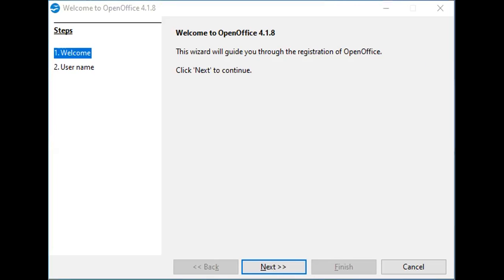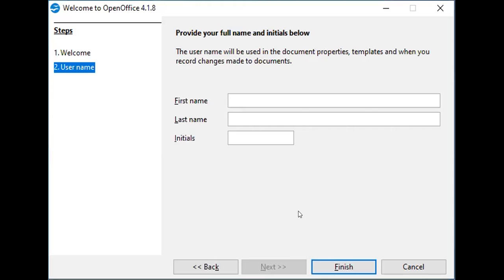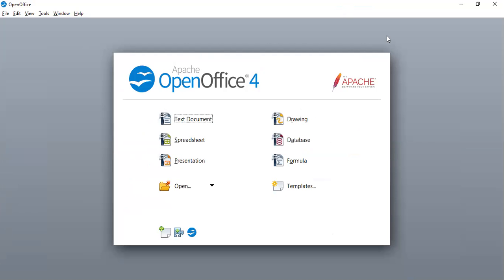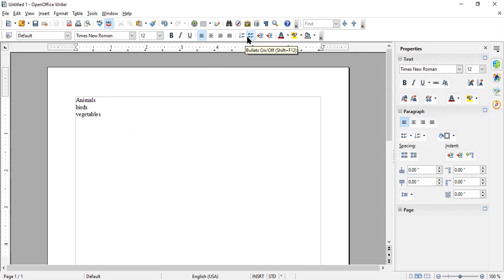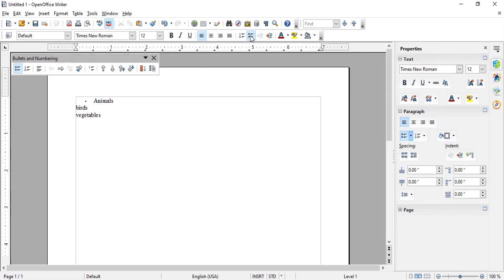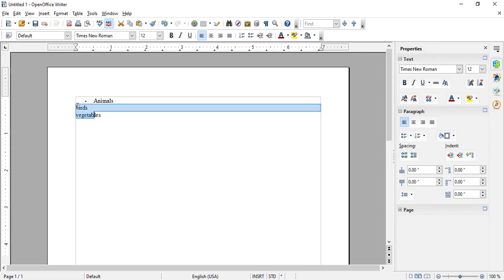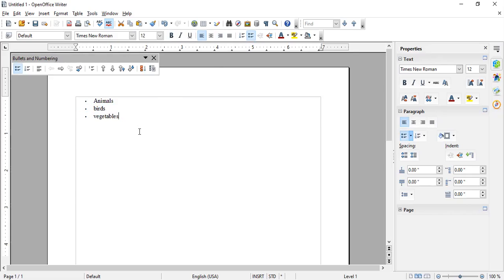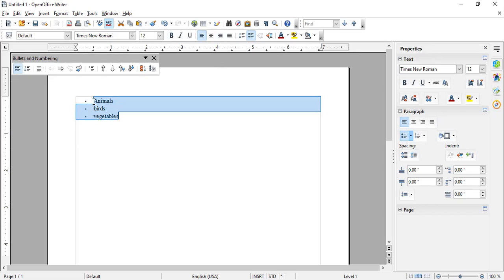21.11.2020 Class 05 Computer Lesson 03 Part 02 by Sindhusha Mam